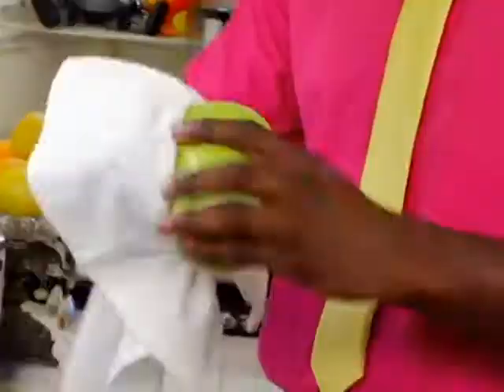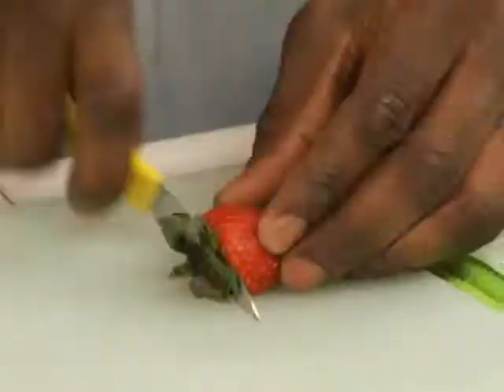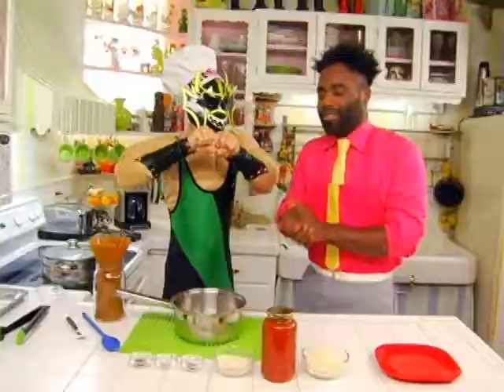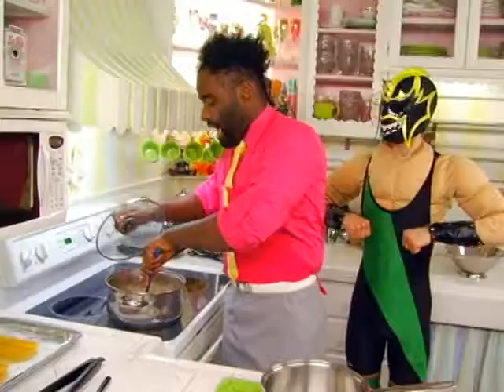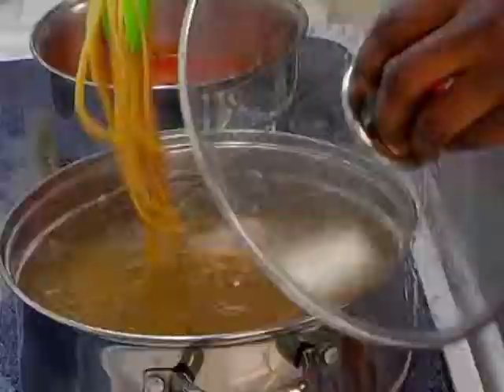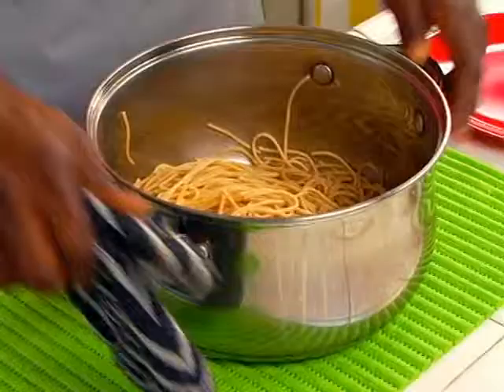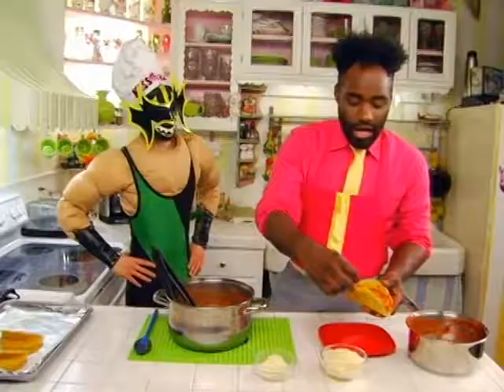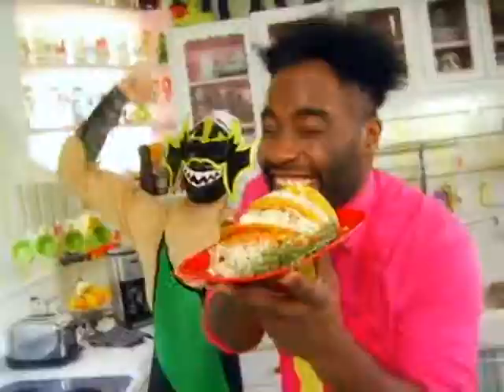Chef Curt and The Hydra are cooking again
Chef Kurt and The Hydra are cooking again